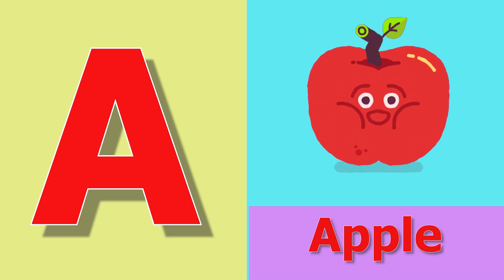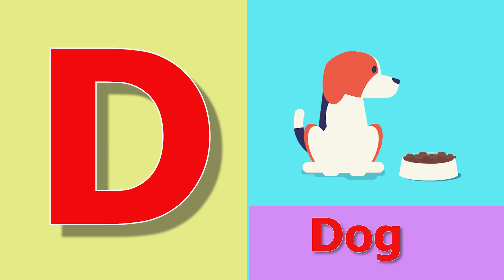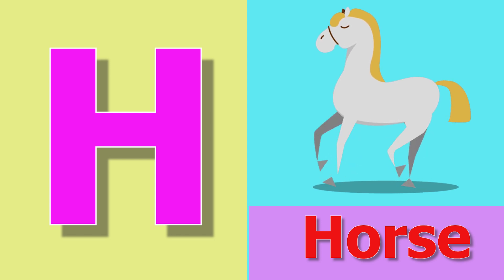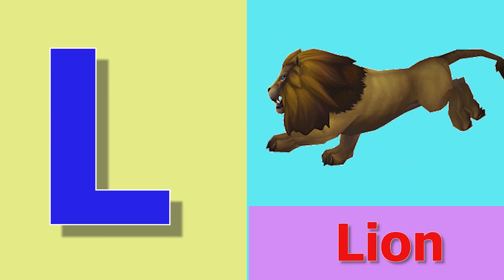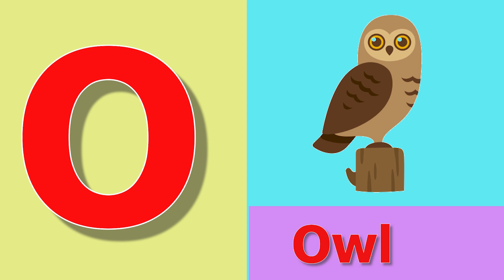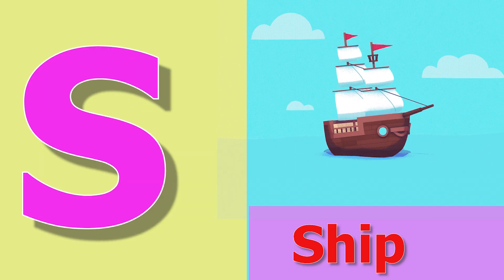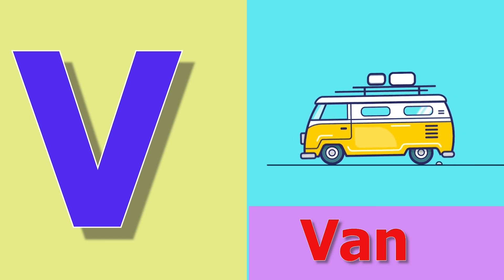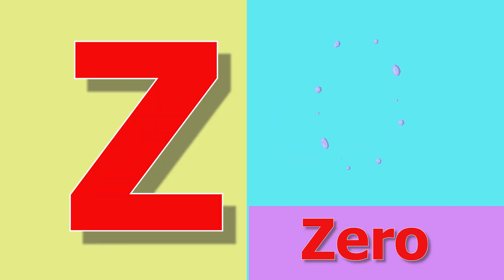A for apple B for boy | Phonics sound | abcd learning | alphabet learn | nursery kids | Bauaa TV